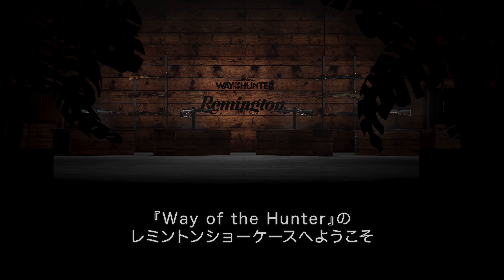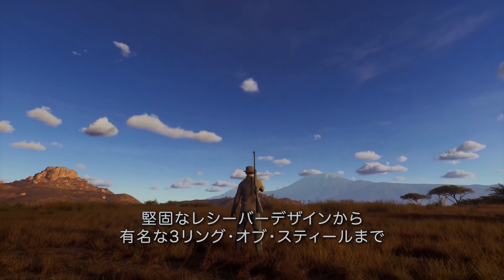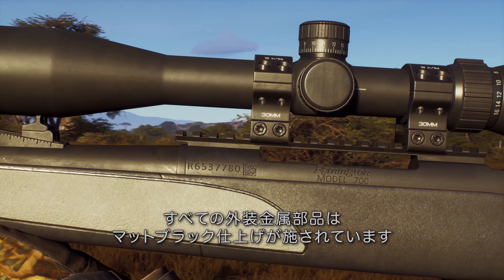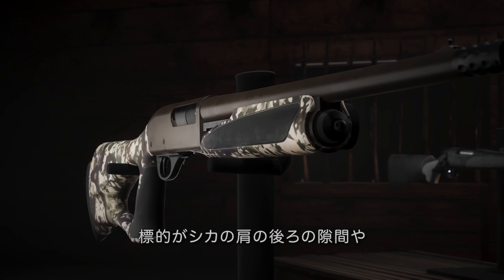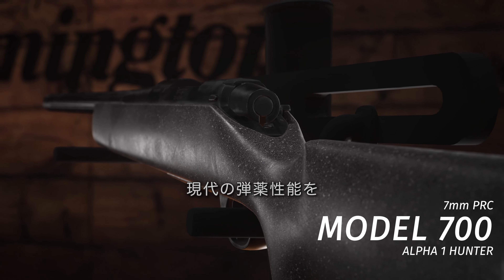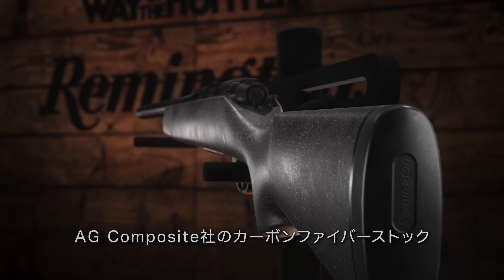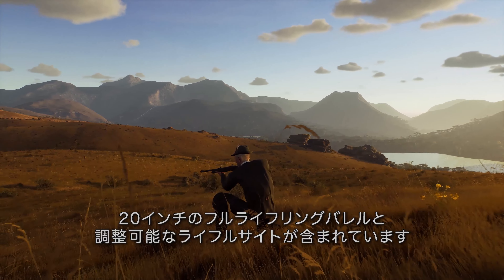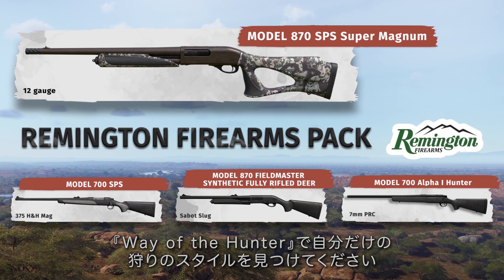『Way of the Hunter ウェイ オブ ザ ハンター』新DLC「Remington Firearms Pack」リリーストレーラー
「Remington Firearms」と提携し、2丁のライフル、1丁のショットガン、そしてスラッグ射撃用の新たな製品を提供いたします。
4つの新しい製品を選び、『Way of the Hunter』で自分だけの狩りのスタイルを見つけましょう。

■『Way of the Hunter　ウェイ オブ ザ ハンター』概要
動物たちが豊富に暮らす美しい生息地に囲まれた狩猟ロッジの新しい所有者になろう。広大なオープンワールドを探索し、様々に取り揃えられた銃器で狩猟を体験しよう。一人で完璧な狩りを目指すことも、友達と協力プレイで遊ぶこともできます。

Developed by Nine Rocks Games, published by THQ Nordic GmbH, Austria. THQ, THQ Nordic, Way of the Hunter, Nine Rocks Games and their respective logos are trademarks and/or registered trademarks of THQ Nordic AB. Unreal Engine, Copyright 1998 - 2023, Epic Games, Inc. Unreal, Unreal Technology and the Powered by Unreal Technology logo are trademarks or registered trademarks of Epic Games, Inc. in the United States and elsewhere.